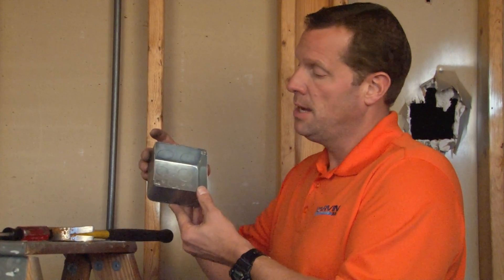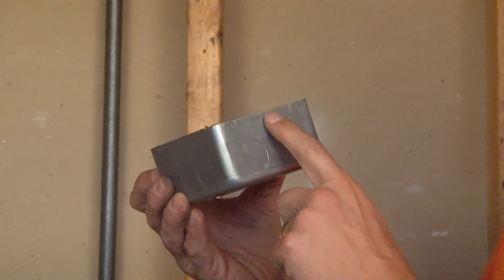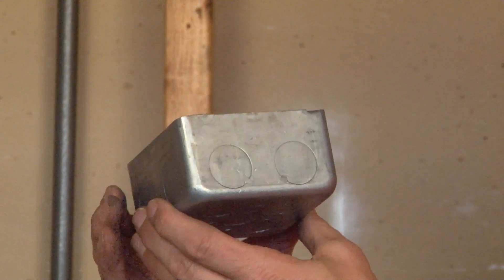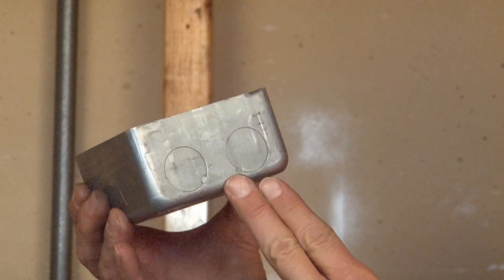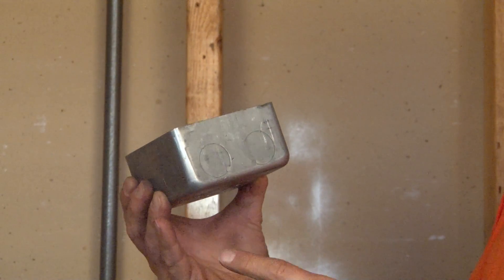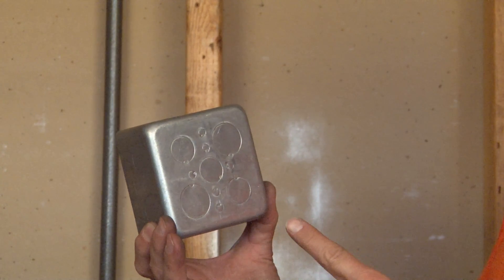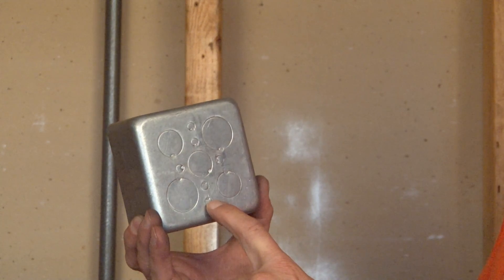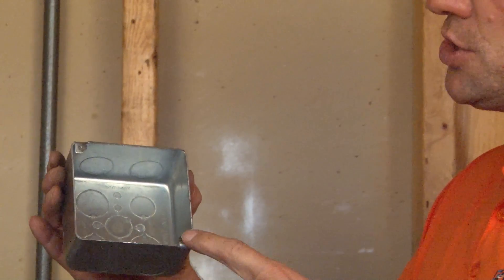Square Box: Chicago Plenum Deep, 4" Square Drawn Box with Side & Bottom Knockouts 52171-3/4-VT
- Chicago plenum, 2-1/8" deep, 4" square drawn boxes with air tight (8) 3/4" side knockouts and (3) 1/2" & (2) 3/4" bottom knockouts are installed in air plenum walls or ceilings spaces for lighting fixtures, switches, receptacles or other outlet devices. Square boxes are used to bring power to a number of electrical devices where multiple conductor runs are split in two or more directions.